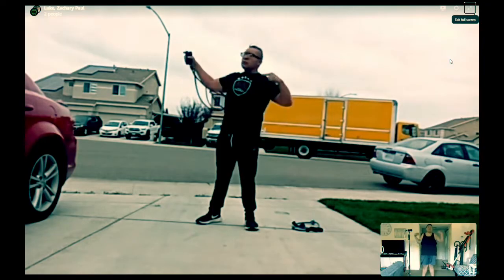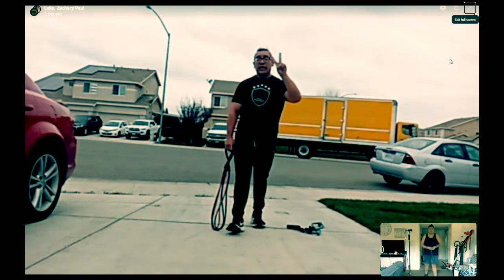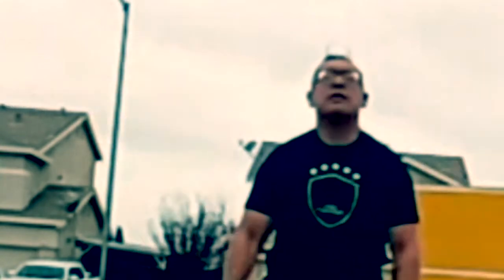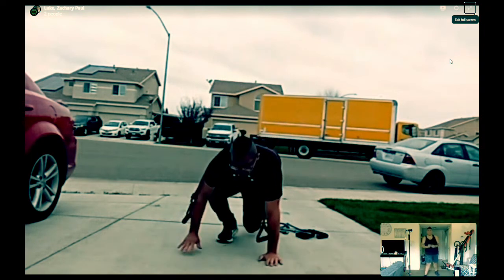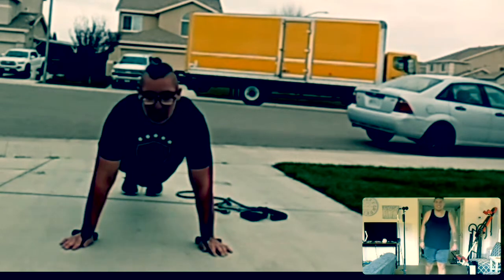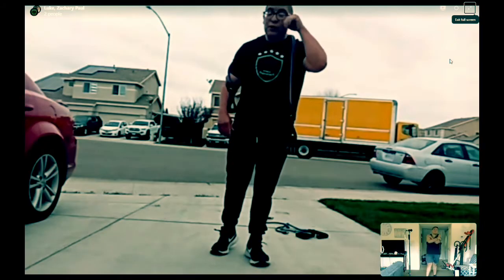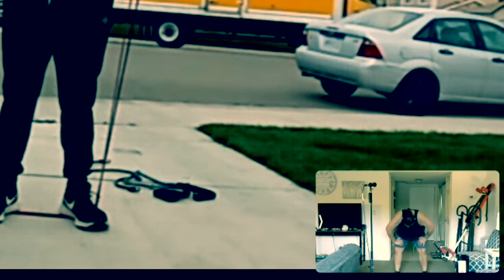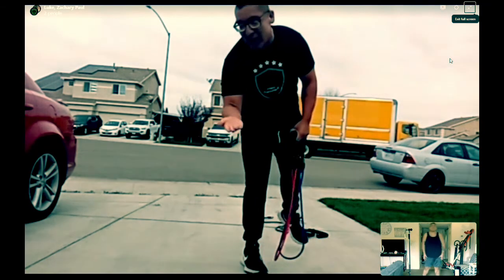Facebook Fitness Motivation Class with Beastmodesquats & Zodizach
Beastmodesquats has a little jam session with Zodizach on Facebook video chat! Beastmodesquats walks Zodizach through five exercises with fitness bands! You don’t need all that fancy gear to get in shape! Follow along with the fellas!!

A coffee subscription for the average fellas. Coffee lovers will enjoy this specialty craft roasted coffee. Zodizach partnered with a local southern California coffee roaster to provide you with this single origin small batch roast. Sourced from Colombia, roasted in California, shipped directly to your door!  Your partnership directly supports small business and keeps AFP on the web!

FAQ

Do you promote small businesses and nonprofits? Yes we produce our own independent podcast and interview guest, we highlight small businesses,  nonprofits, start ups, freelancers and independent artist. We highlight  products and services, link and share content of our guest.

Do you sell coffee? Yes our host and producer Zodizach loves coffee so much he decided to share his passion with you, as he shares your passion with the world!

Do you offer other services?  Yes we provide a number of web solutions for small businesses, nonprofits, startups, freelancers and independent artist. Everything from a simple graphic to a commercial website.

The Average Fellas Podcast is a little slice of host and producer Zodizach's world! In February of 2020  Zach moved down to Riverside CA. and started his life with his amazing wife. After personally feeling the effects of the Covid 19 pandemic and seeing many people being effected. He wanted to reach out and support the average fella like himself.

" I always wanted to be someone great and powerful, but when I look in the mirror I see an average fella."

Average Fellas Podcast was born and  on July 6th, 2020 the first episode was published.